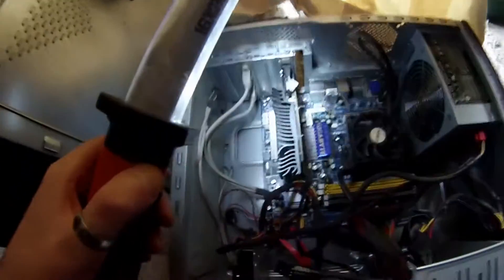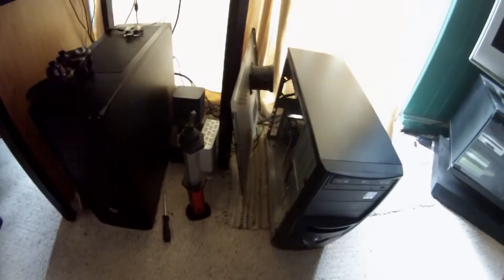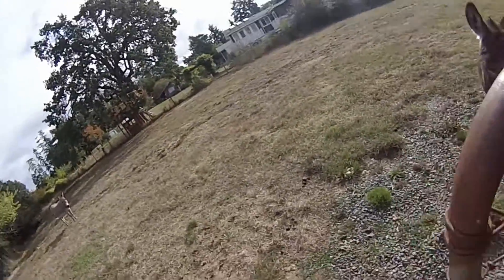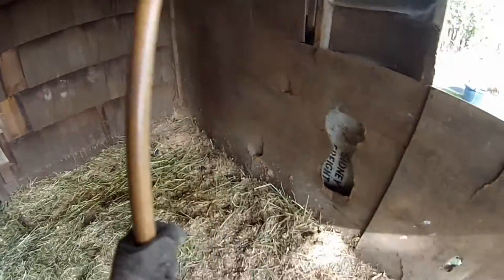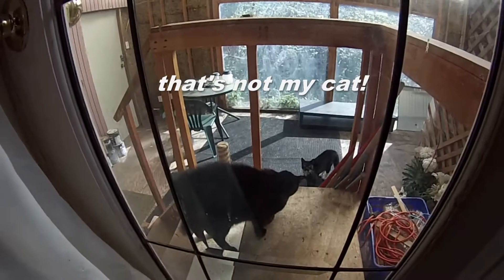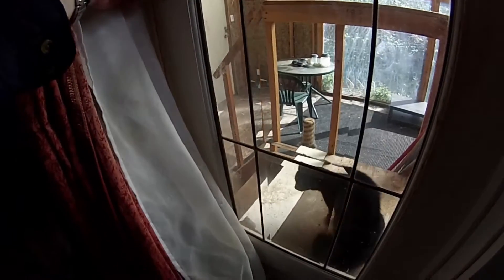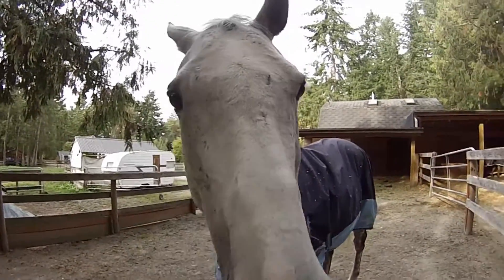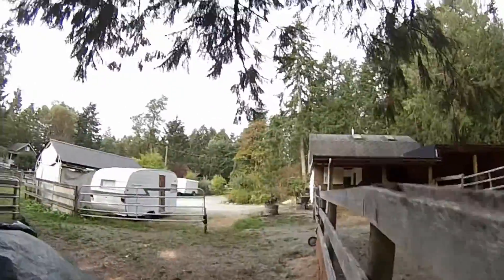Farm Hand Life : 1 : Cat Invasion & PC Fixing with Donkeys.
Some random cat keeps wandering into my house harassing Ben. I don't know why he doesn't just smack the thing out of here. I break and fix a PC (as usual) and I'm trying out a new video series to rival the sh*t show yet again working around new horses.

Thanks fer watching!!

Social Stuff :
Full Screen Partnership Program, Apply Here!